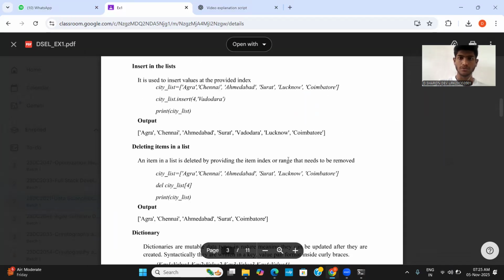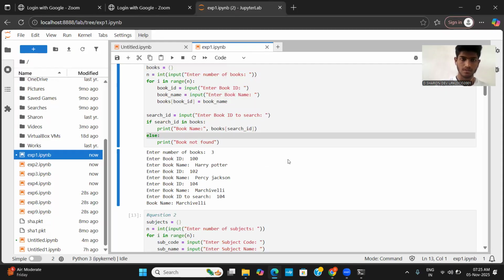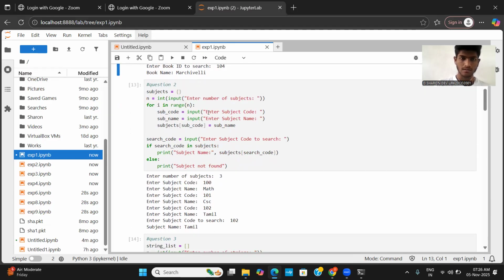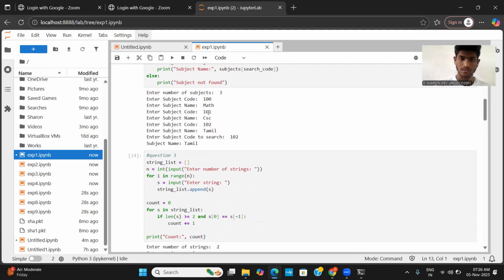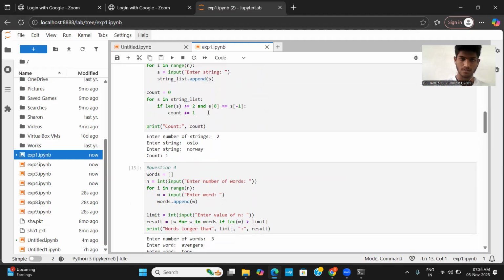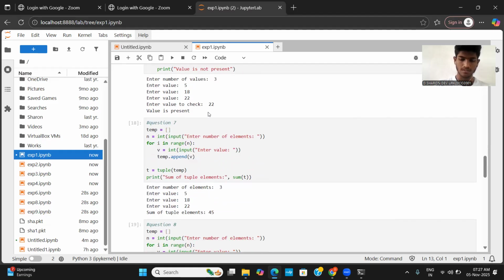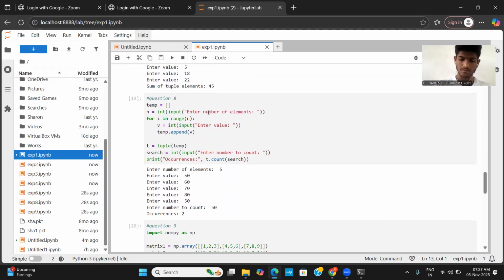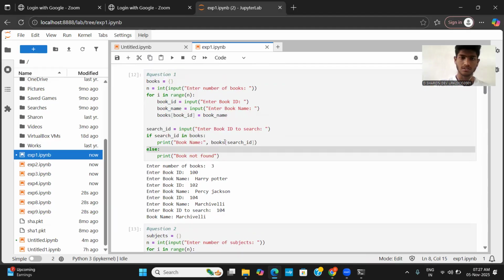Data Science and Ecosystem | Experiment-1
Data Science and Ecosystem | Experiment-1 | Introduction to Data Science with Python Programming | Sharon Dev